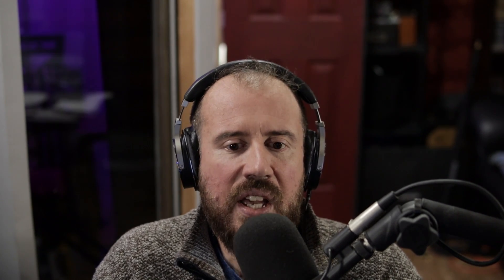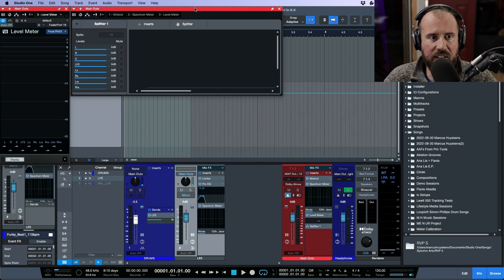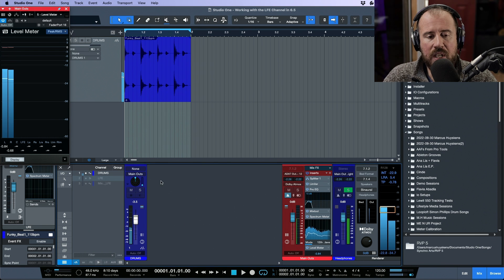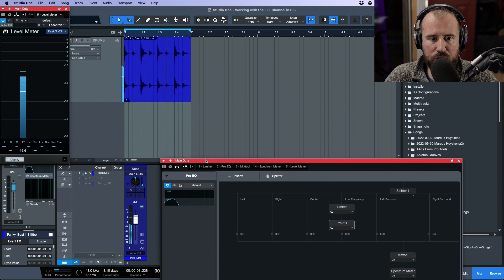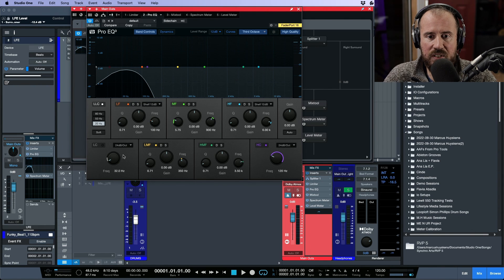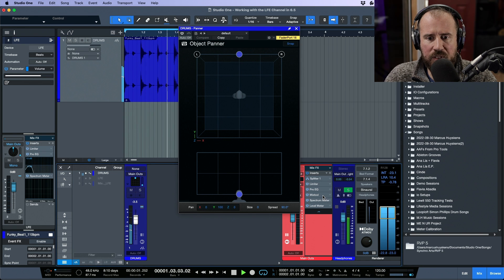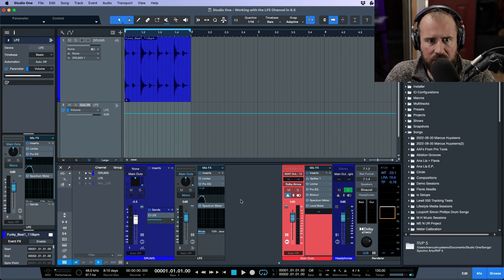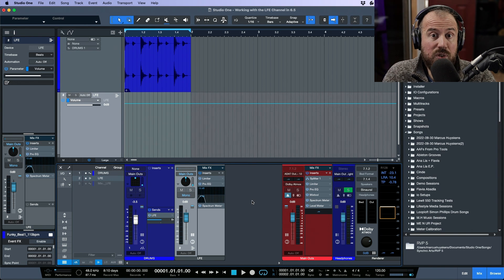Working with the LFE Channel in PreSonus Studio One - Part 2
In this video, I take a look at an alternate approach to working with the LFE Channel - using the Splitter utility plug-in to pre filter the LFE as per Dolby's suggested best practices when mixing in ATMOS, in Studio One 6.5 and above.